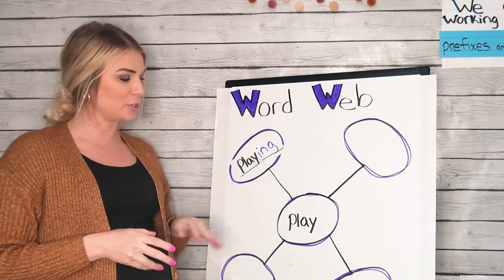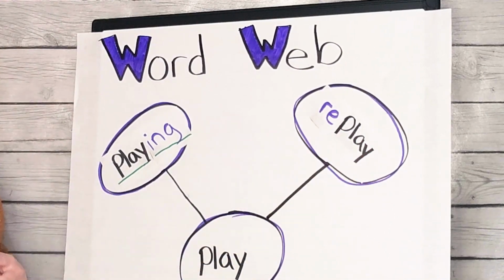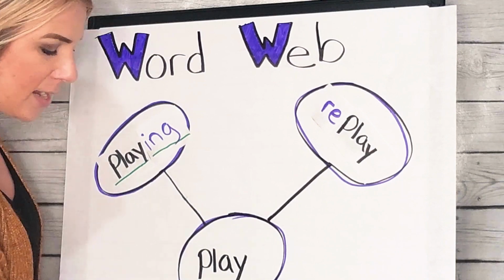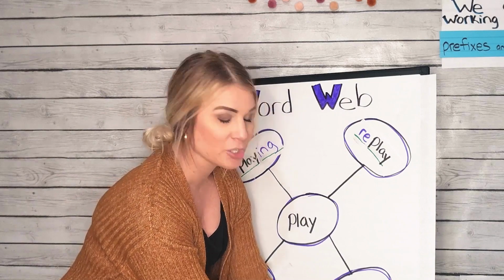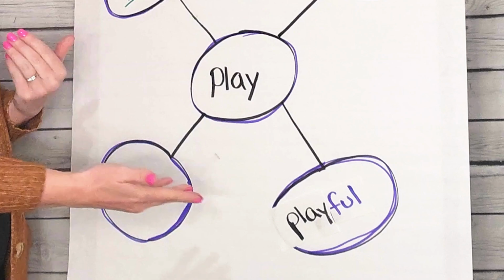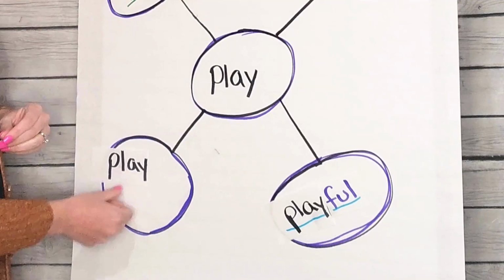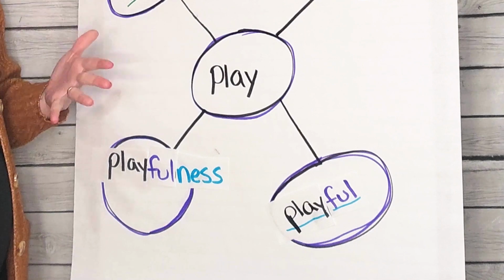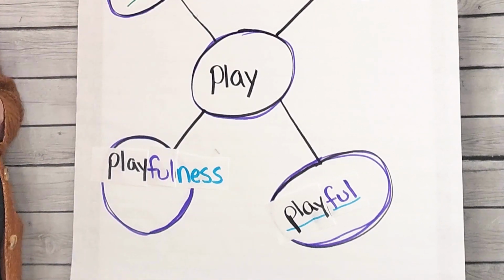Make a Word Web With Suffixes -Ful and -Less | Read, Write, ROAR!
Add prefixes and suffixes like -ful and -less to a base word to see how its meaning changes.